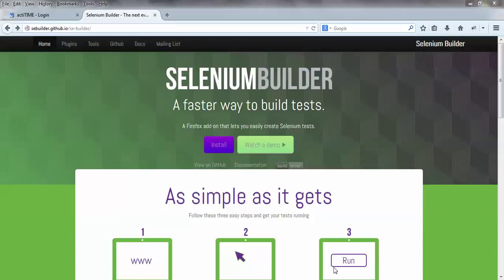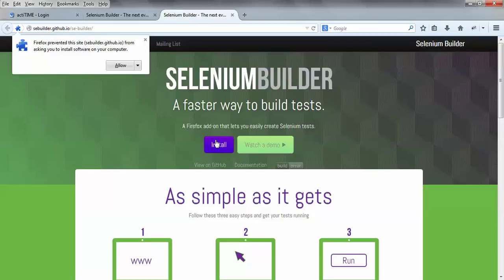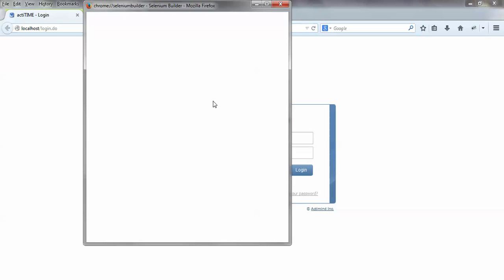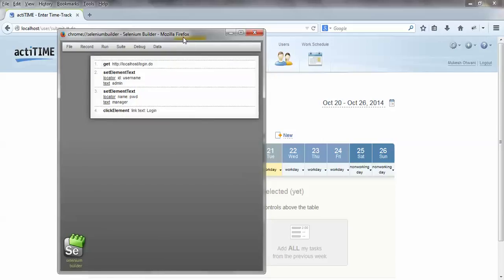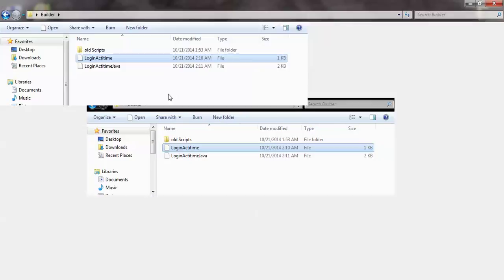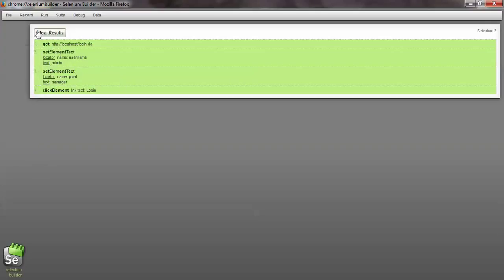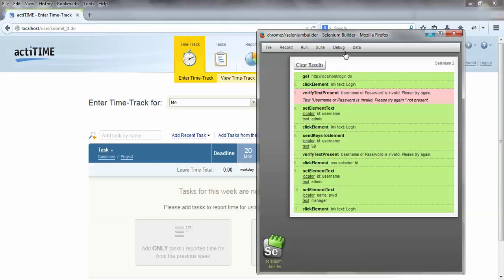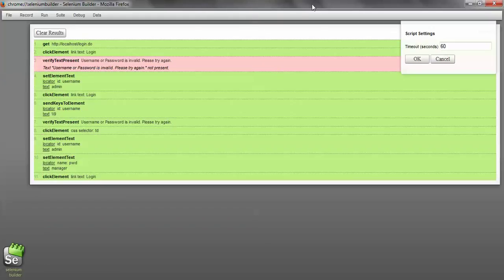What is Selenium Builder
In this video will install and record sample script using Selenium Builder for more info Please visit